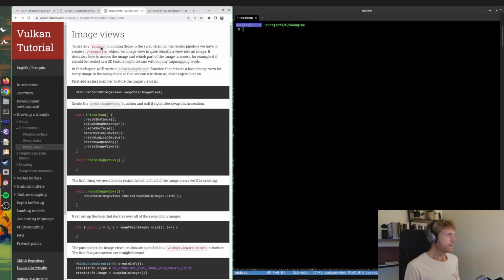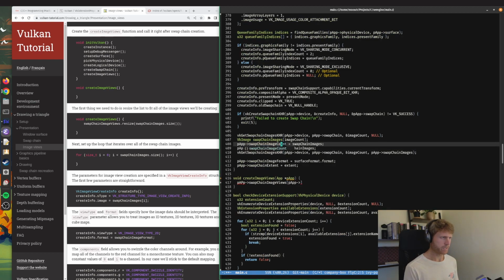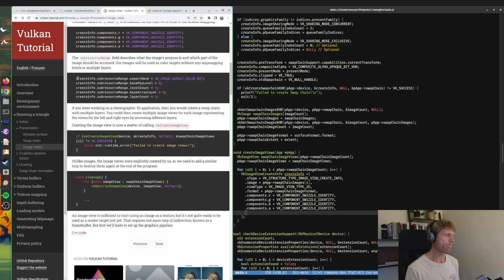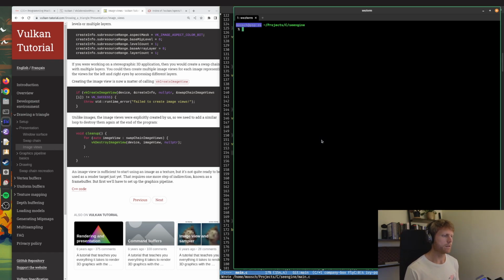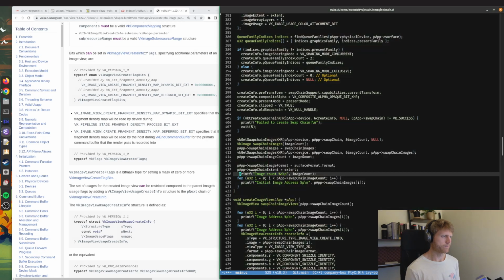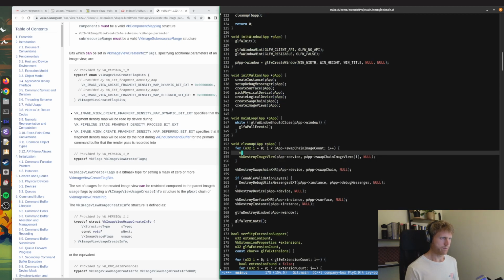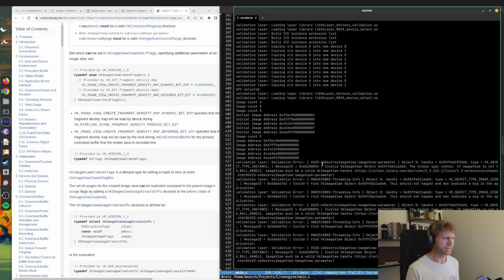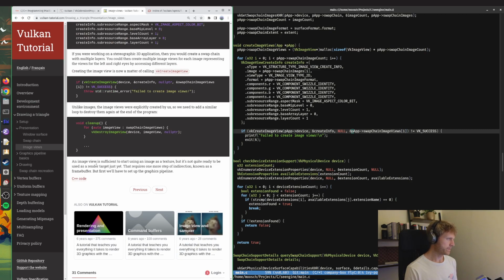014 - Creating VkImageViews from our VkImages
Creating VkImageViews which describe how to access the images (VkImages) and which parts.
Also learning a valuable lesson about allocating function scoped stack memory arrays to an array outside of that scope.